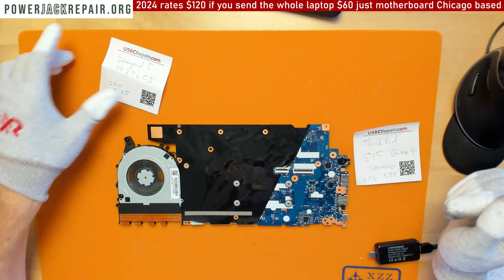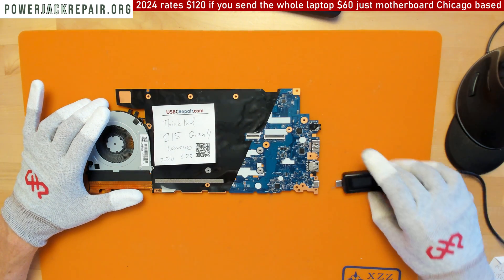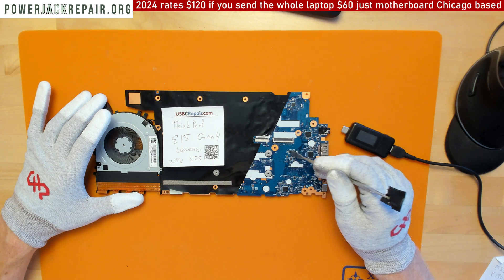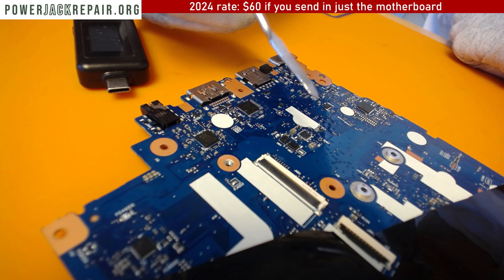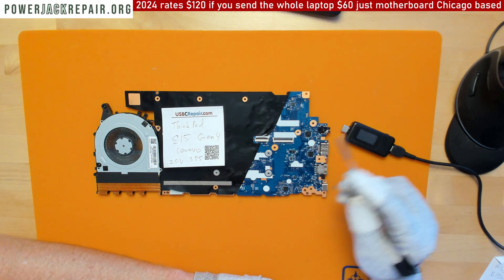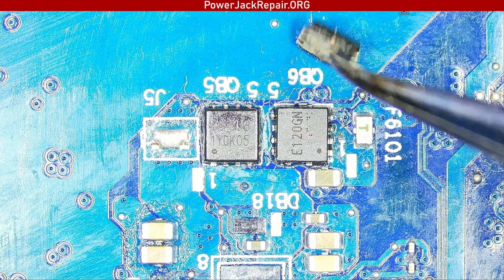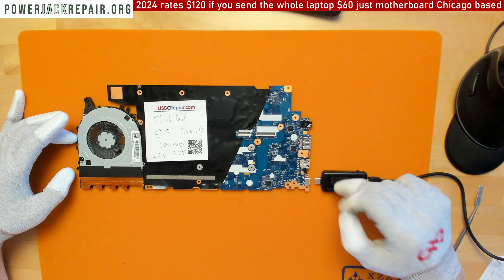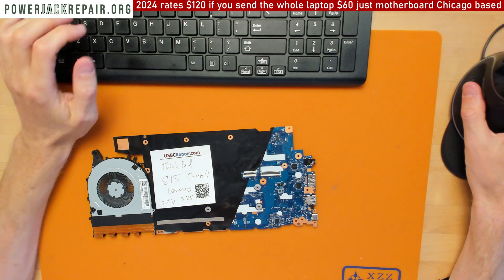Lenovo Thinkpad E15 Gen4 died for no reason how to repair switched to battery and stopped working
How to fix repair a broken power jack on your laptop. How to repair a laptop that does not turn on will not turn on no power not charging repair broken charge port power jack repair how to fix a laptop a laptop charging port is known as laptop dc power jack socket input port connector pin prong inlet Parts

Timecodes
0:00 How to fix a laptop power jack Lenovo Thinkpad E15 Gen4
0:30 How to repair a laptop Power Jack  Lenovo Thinkpad E15 Gen4
1:00 How to fix a laptop charge port Lenovo Thinkpad E15 Gen4
2:30 How to repair a laptop charging port Lenovo Thinkpad E15 Gen4
4:45 Charge port repair Lenovo Thinkpad E15 Gen4
6:00 Not Charging Lenovo Thinkpad E15 Gen4
8:00 No Power Lenovo Thinkpad E15 Gen4
10:00 Charging port fix Lenovo Thinkpad E15 Gen4